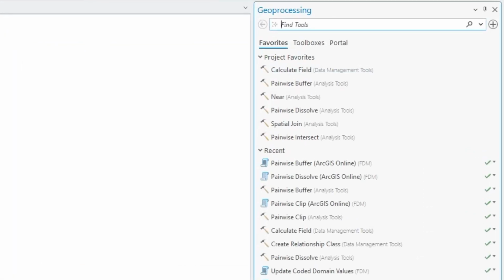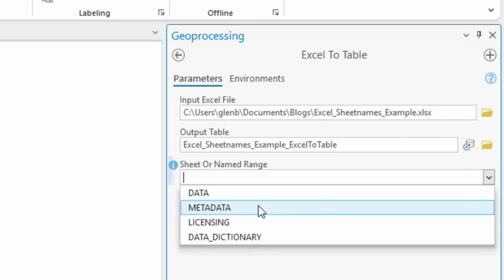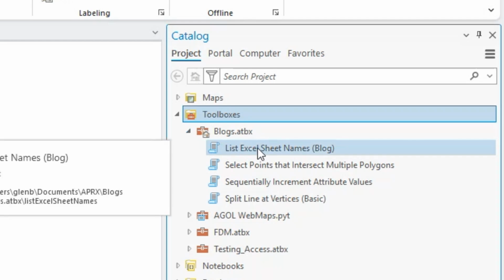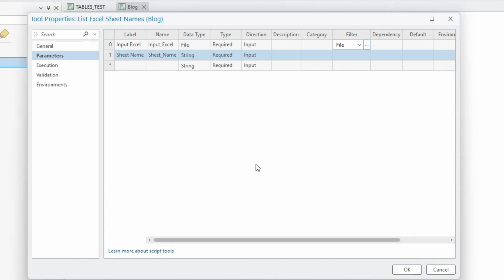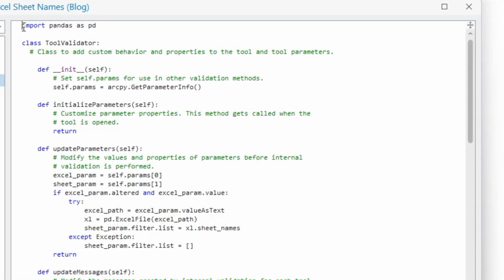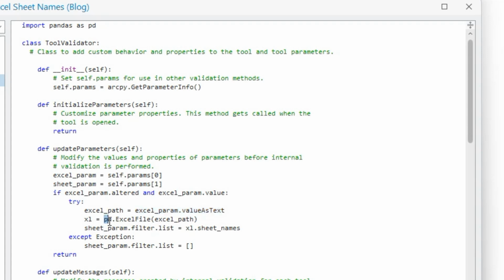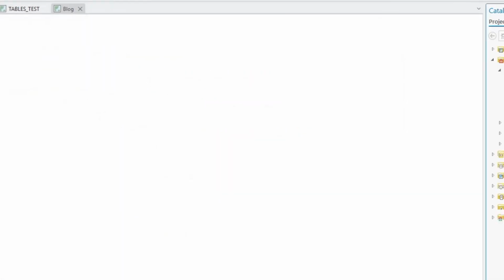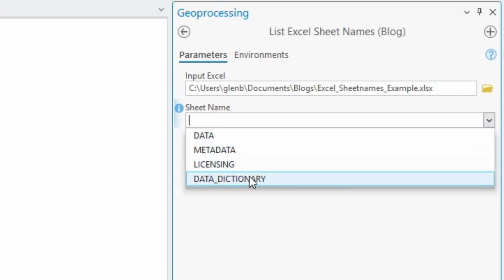List Excel File Sheet Names as an Input Parameter for Custom tools in ArcGIS Pro with ArcPy & Pandas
Learn how to *list Excel sheet names dynamically as an input parameter in a custom ArcGIS Pro tool* using ArcPy and Pandas. In this tutorial, you’ll see how to replicate the _Excel To Table_ tool functionality - automatically populating sheet names from an Excel file inside your own geoprocessing tools.

▪️ How to use Pandas in ArcGIS Pro script tools
▪️ How to populate parameter lists dynamically with Excel sheet names
▪️ How to enhance your ArcPy tools with custom validation code